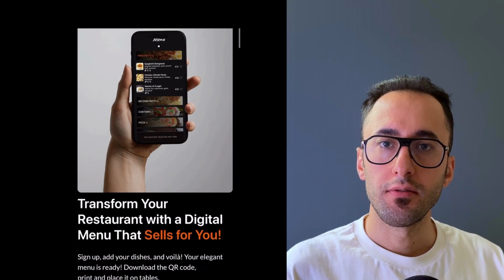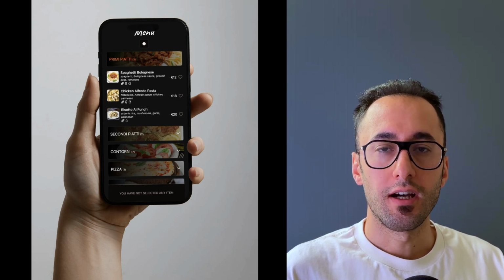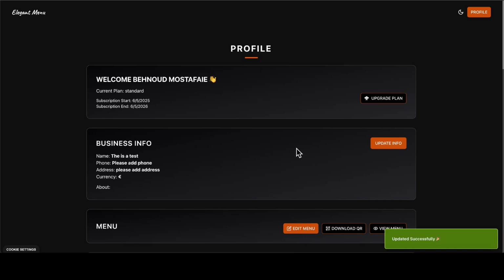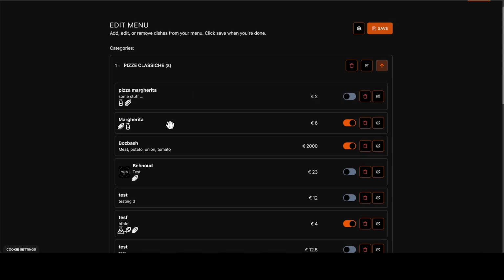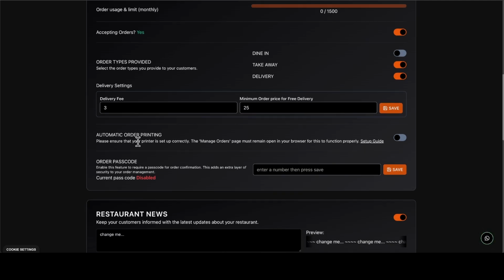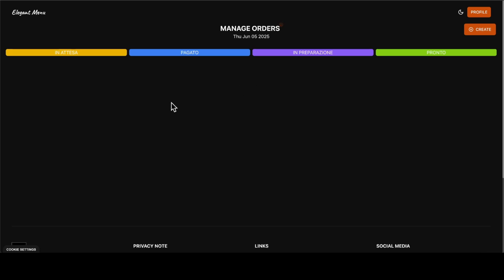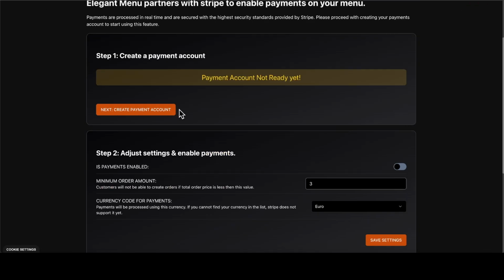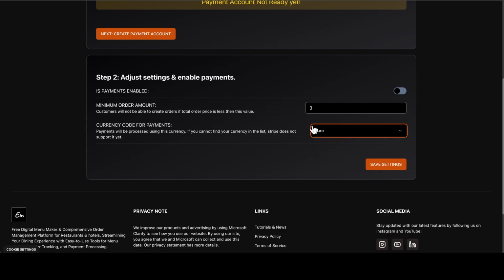Create a Digital Restaurant Menu in Minutes | Elegant Menu Full Tutorial (Free & Easy)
Learn how to create a stunning digital menu for your restaurant, café, or bar using Elegant Menu — a free and powerful platform for modern hospitality businesses. In this step-by-step tutorial, you’ll discover how to:

✅ Set up your free Elegant Menu account
✅ Add food & drink items with images, prices, and categories
✅ Generate and customize your QR code menu
✅ Enable online orders and table service
✅ Share your menu with customers instantly

No coding or design skills needed! Perfect for restaurant owners, hotel managers, food trucks, and anyone looking to upgrade to a contactless digital menu.

📌 Start creating your menu for free at [your website link]
📲 Works on any phone, tablet, or POS system!